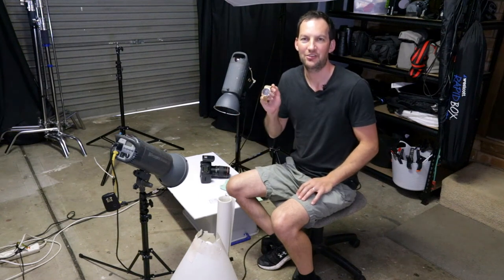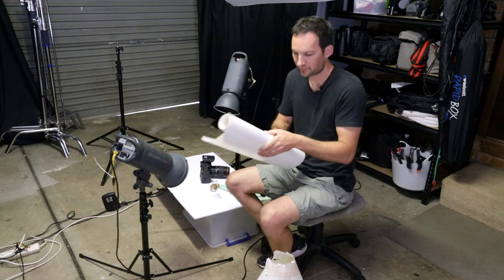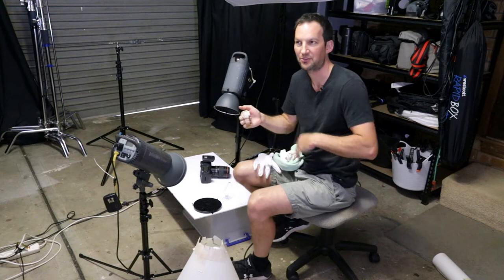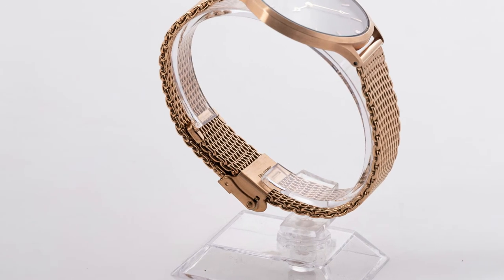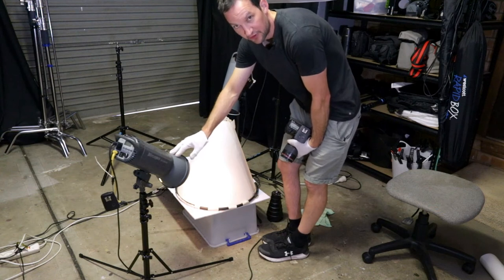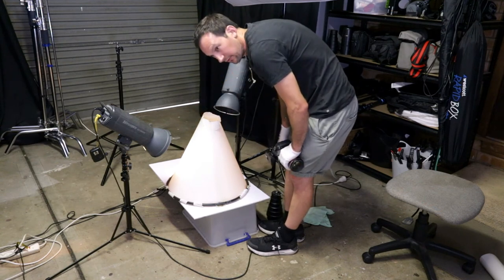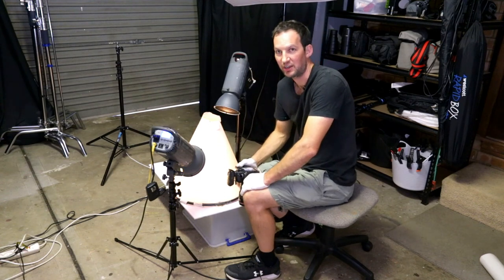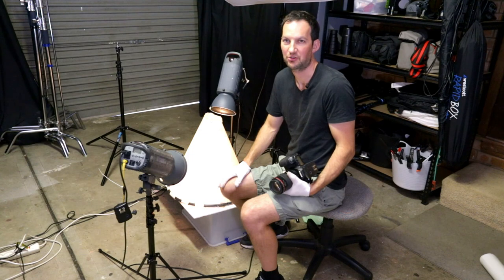How to Photograph Watches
In this tutorial I'll show you how to photograph a watch on a white background.

Watches and other shiny objects can be difficult to photograph but with some simple DIY photography equipment and a little know how, you can learn how to shoot watches and make them look great.

If you're in Australia and need product or commercial photography,